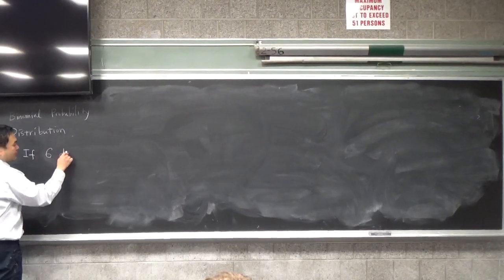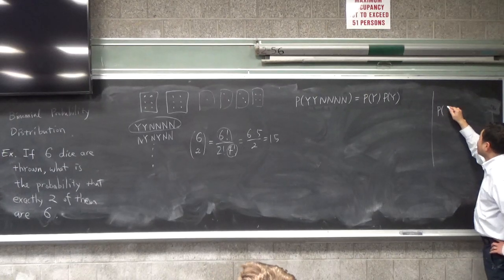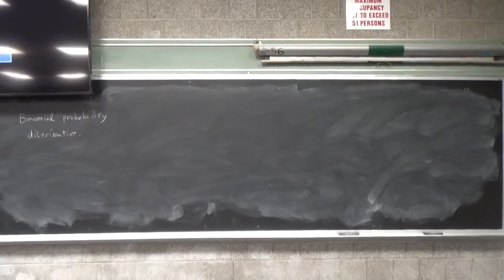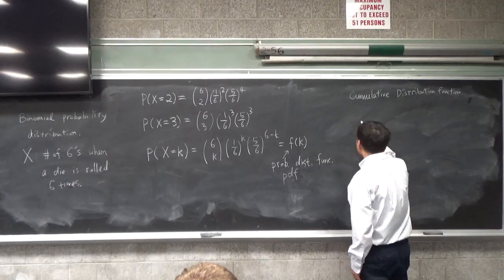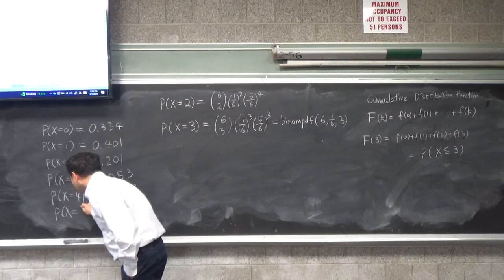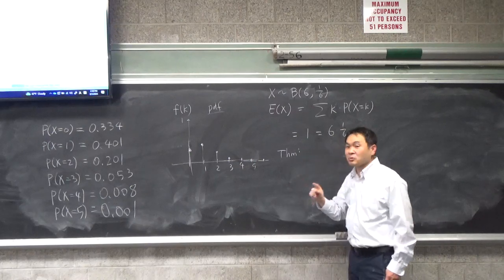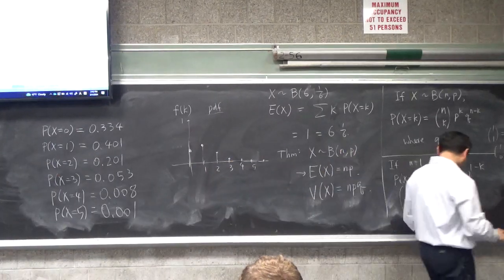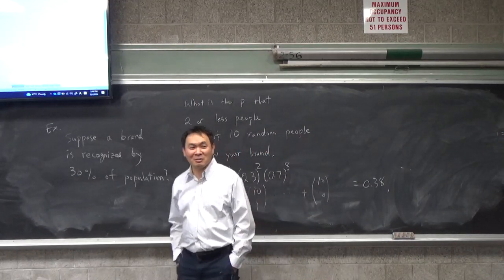Introduction to binomial pdf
and an example with cumulative distribution function